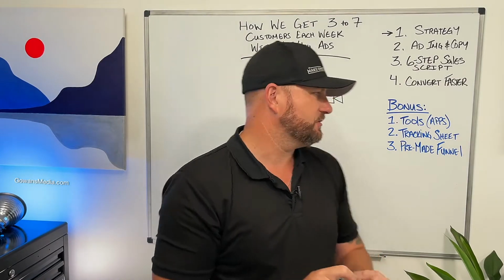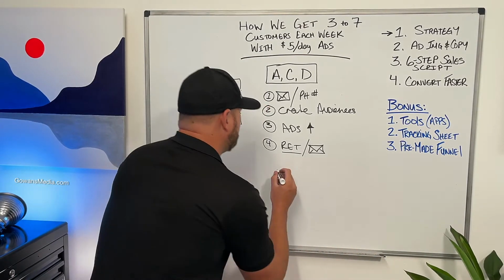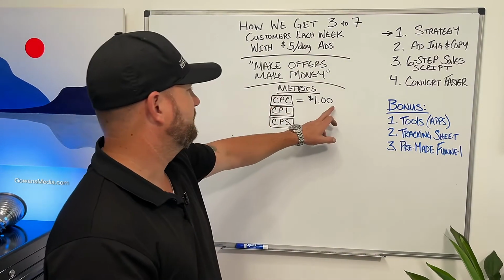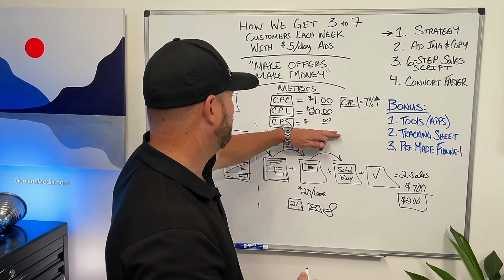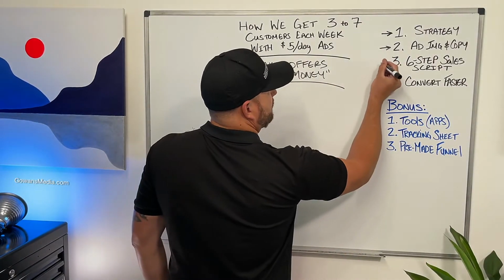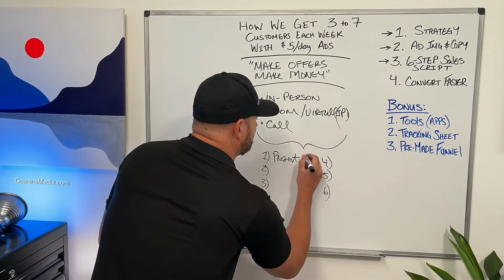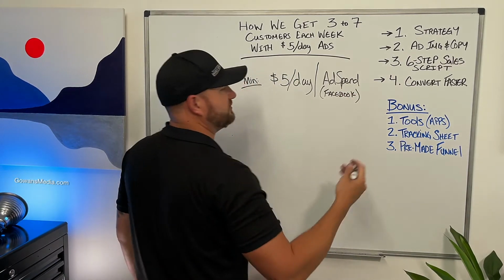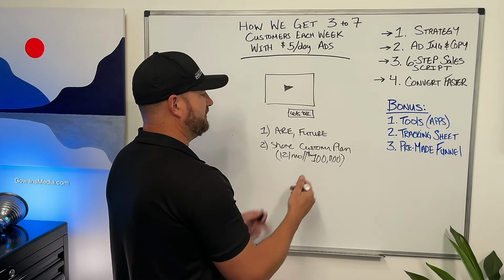How We Get 3 to 7 Customers Per Week $5 Per Day Meta Ads (2022 Marketing Strategy)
► Want to see how we get customers using the internet? (Free Training):
A full-service online marketing and branding company, GowansMedia has been designed for the digital age.

Through top-of-the-line video production, advertising strategy & distribution, influencer marketing, search engine optimization, and everything you need to attract your most loyal customers, we help clients maximize their business results.
I appreciate you taking the time to watch this video.

We hope you'll keep up with our weekly videos posted on the channel.

You can make a difference by leaving a comment, so please take a moment to say 'Hello'.

👉 To see how we can turn advertising and attention into profits for your business, sign up for a FREE DEMO